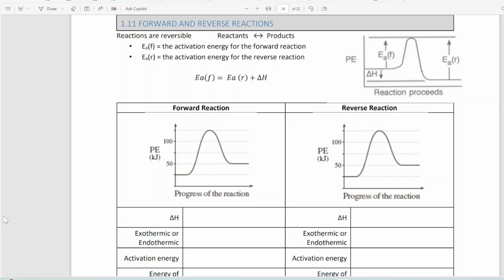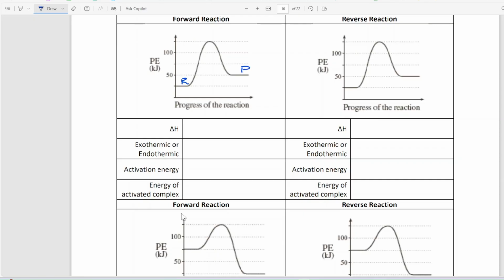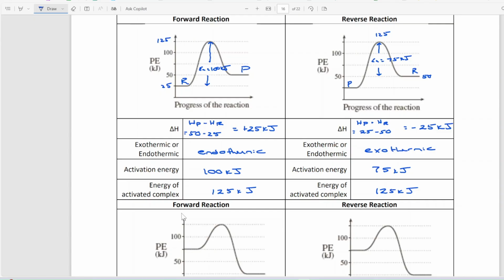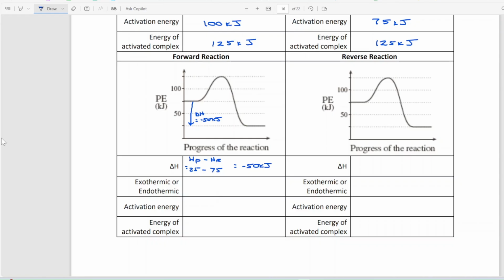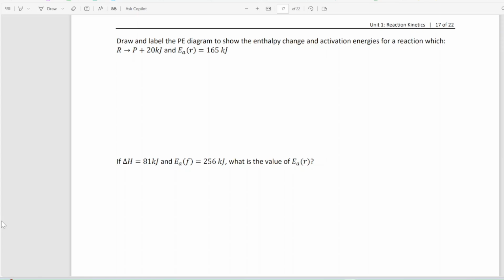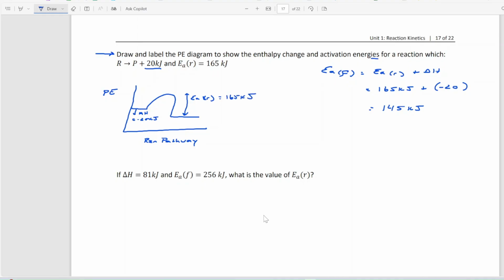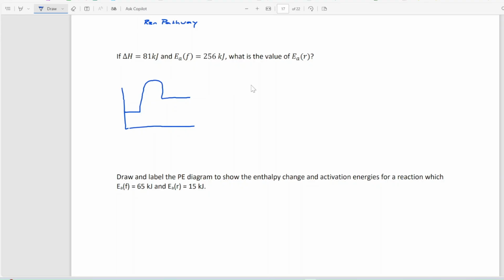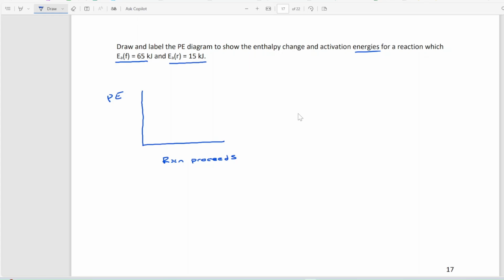1.11 FORWARD AND REVERSE REACTIONS